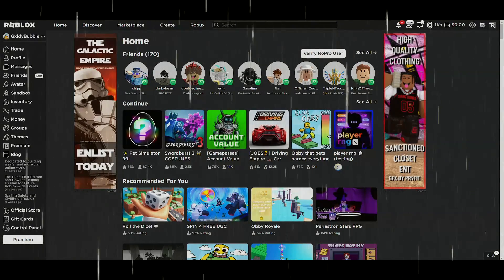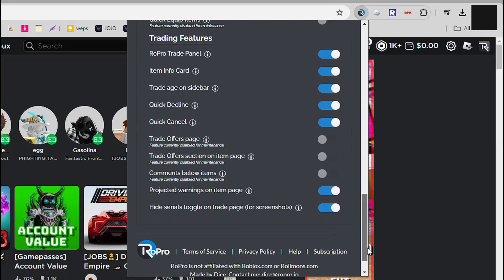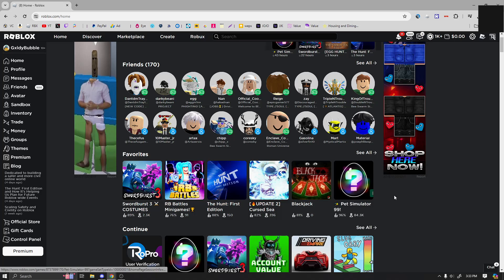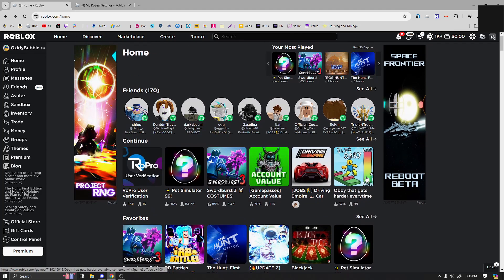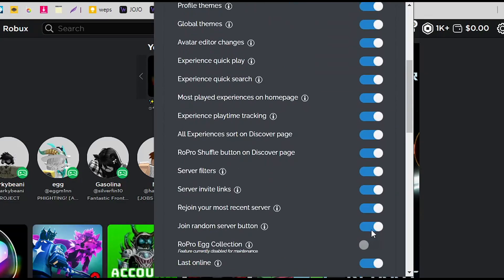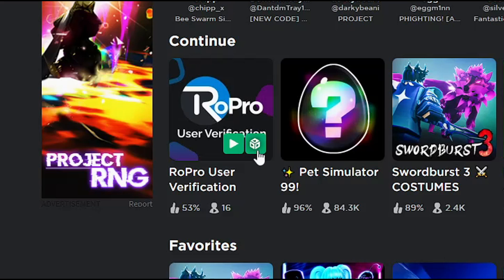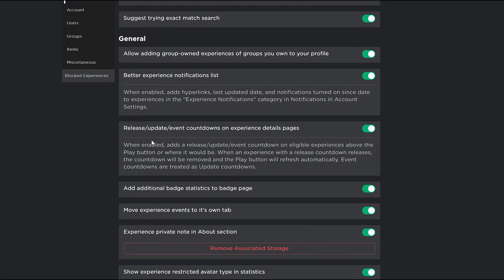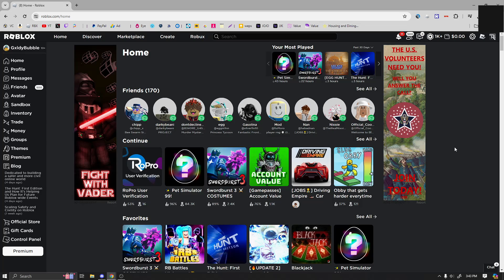How To REVERT Your Roblox Homepage Back!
___________Links____________

🎵Background Music🎵

0:00 Intro
0:26 Fix Homepage
2:33 Roblox+
3:18 RoPro
4:49 RoSeal
5:44 Recap